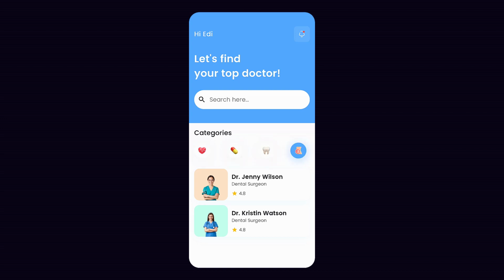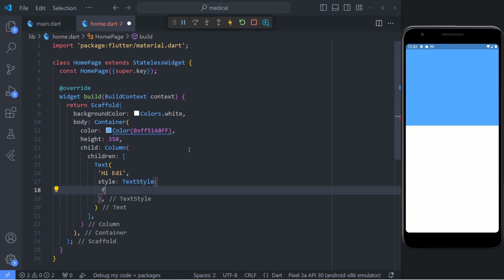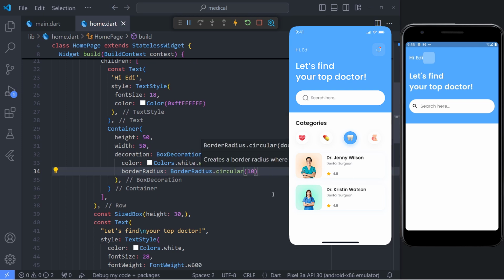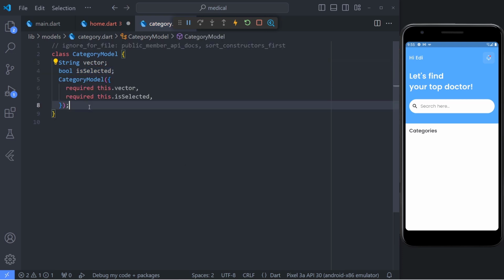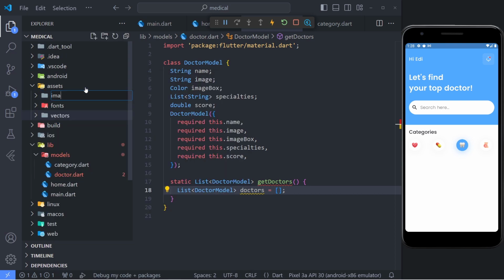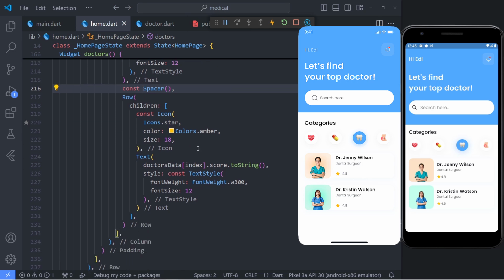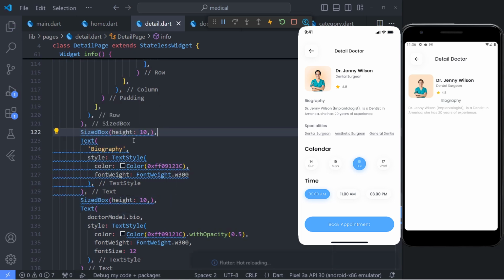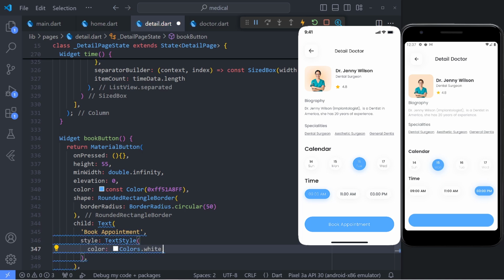Flutter For Noobs With Project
📄You will easily learn the basics of Flutter by watching this tutorial. In this video, we will implement two design together and we will use many basic Flutter widgets in the implementation, which will make you familiar with widgets and learn their use and prepare yourself for more important topics.

DO YOU HAVE ANY QUESTION ? JOIN THE COMMUNITY
🤝 Telegram Community

⏳ TIMESTAMPS :
00:00 Intro
00:58 Main File
01:32 Import Material
01:44 Main Function
01:54 Material App
02:28 Create Home File
02:37 Stateless VS Stateful
03:35 Create Home Page Class
03:57 build Method
04:20 Set Home Page As A First Page
04:35 Run Application
04:58 Remove Red Debug Mode Banner
05:12 Scaffold
06:26 Background Color
06:42 Colors
06:42 Body
06:58 Container
07:39 Color Hex Code
07:57 Container Height
08:06 Container's Child
08:22 Column
08:43 Text
09:04 Text Style
09:19 double.infinity
09:33 MainAxisAlignment For Column
10:17 Change Font
11:58 CrossAxisAlignment For Column
13:17 const
13:43 padding
14:09 TextField
14:40 SizedBox
15:00 TextField Border Decoration
15:38 TextField hintText
15:57 TextField prefixIocn
16:27 Row
18:00 MainAxisAlignment For Row
18:27 Display SVG File
21:20 Extract Method
21:53 Implement Categories
24:36 ListView.seperated
25:33 Create Data Model
29:40 LisView Infinity Height Problem
29:54 ListView Direction
30:25 Set Shadow
31:07 margin
32:12 Make Box Selectable
34:35 Display Doctors
45:17 Navigate To Detail Page
47:18 Implementing Detail Page